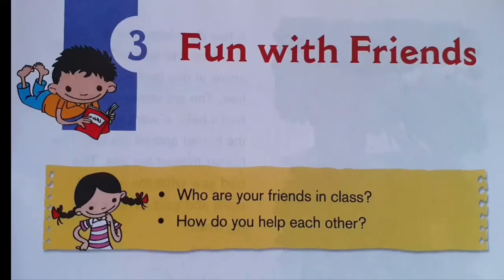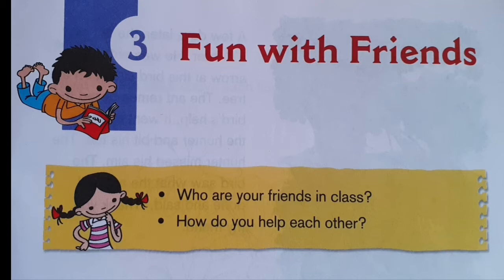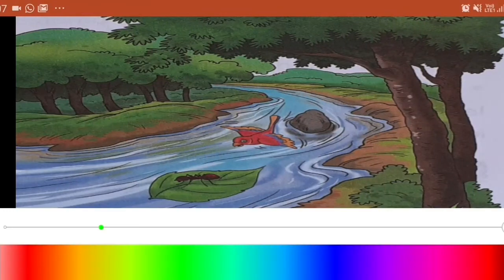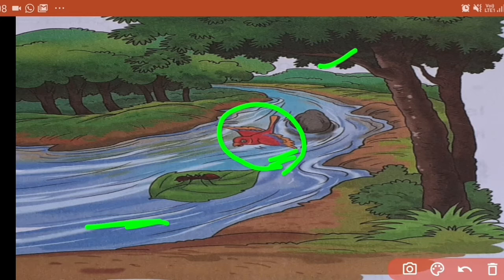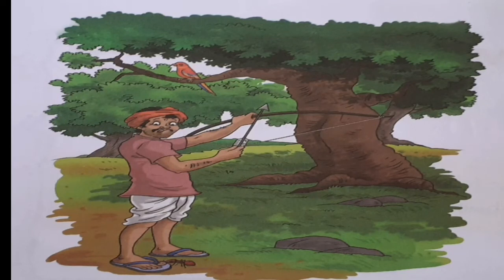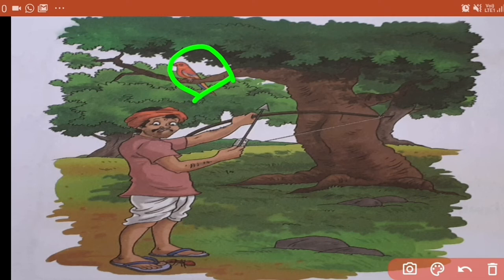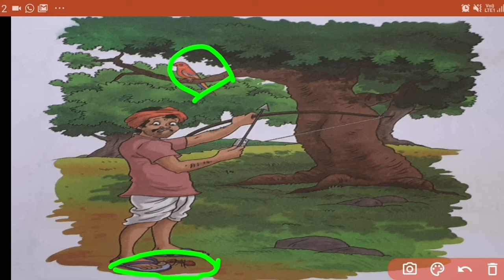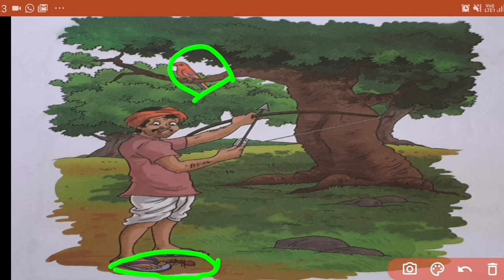Values - story of two friends for class - 1